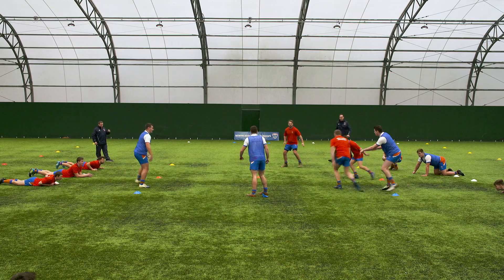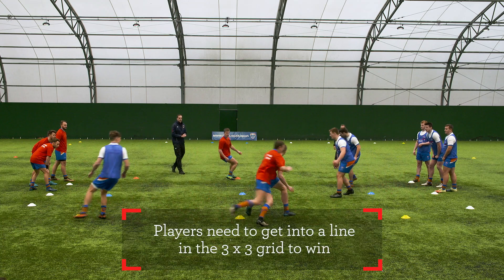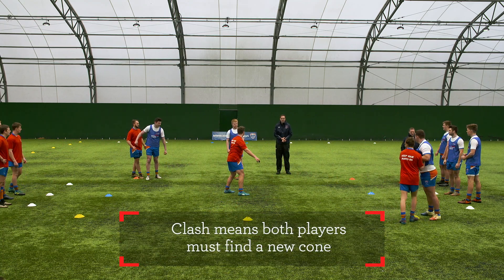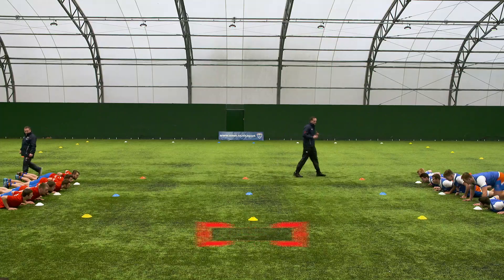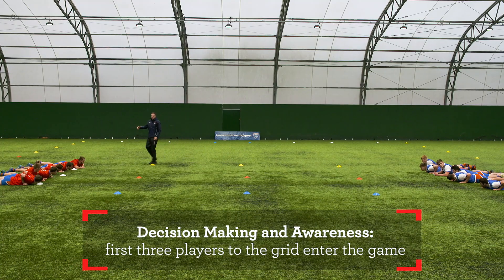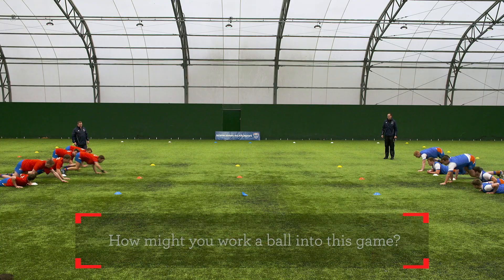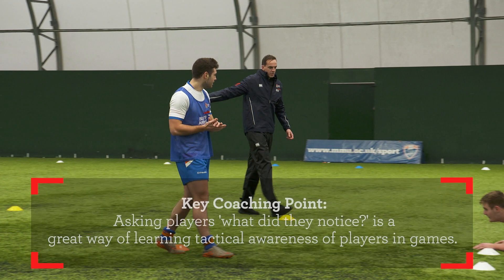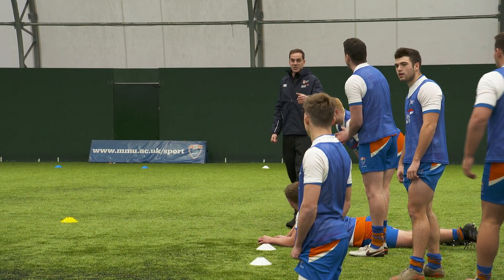Noughts and Crosses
Noughts and Crosses warm up Game